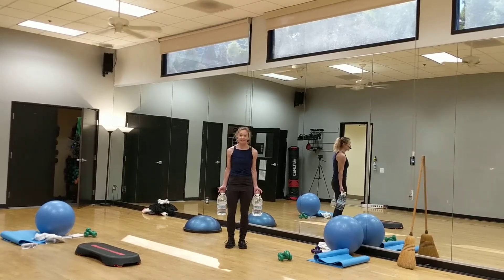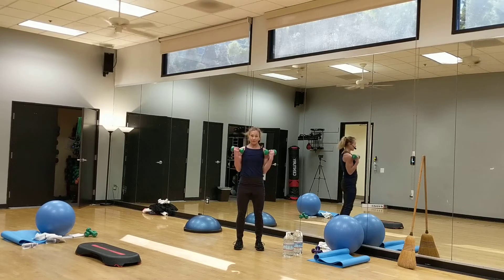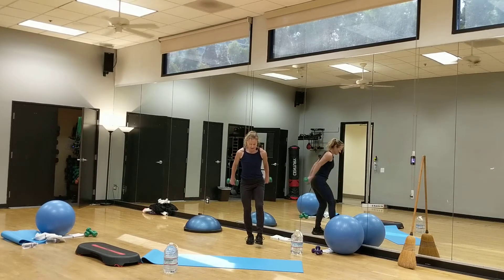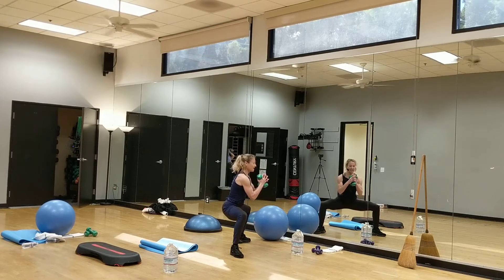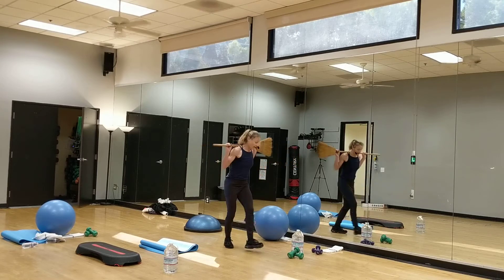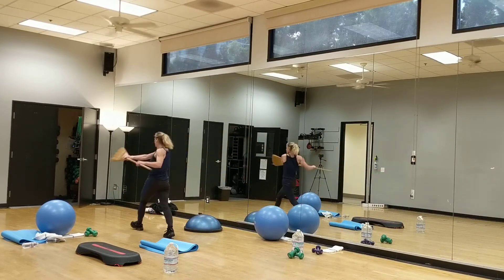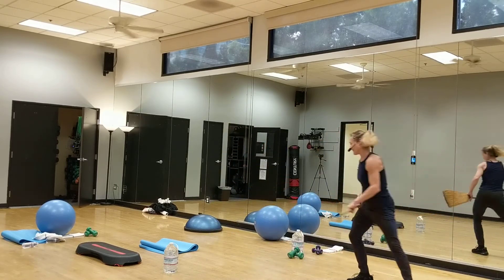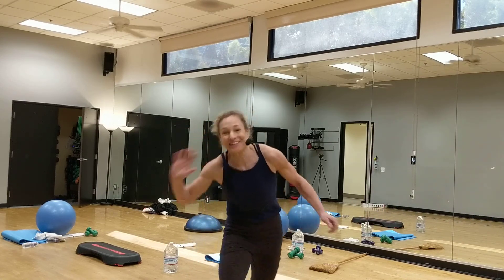JCC Quick Fit | At Home Arm Workout with Nancy